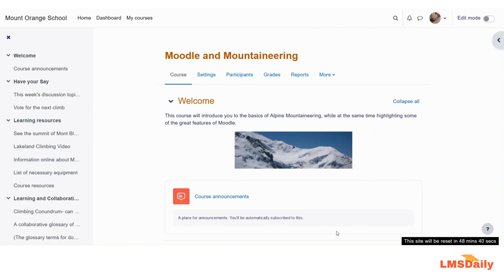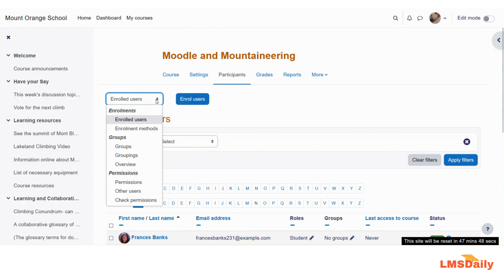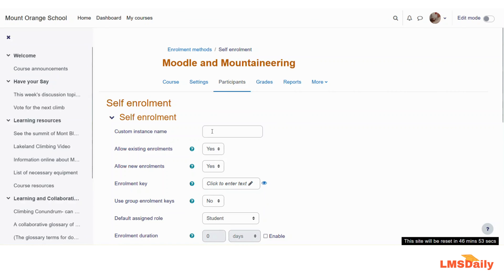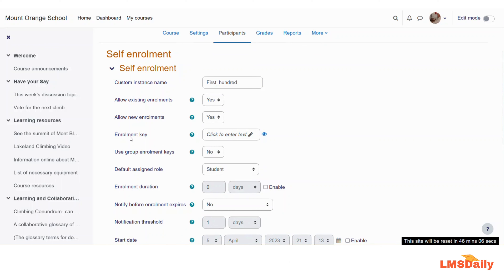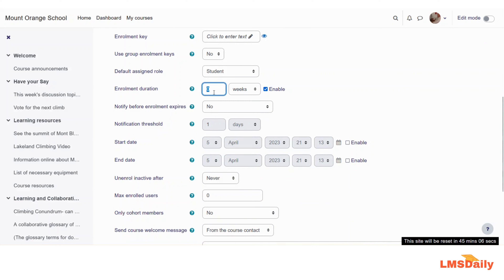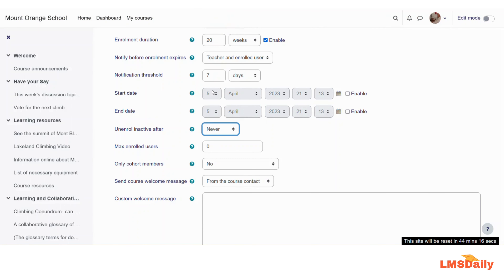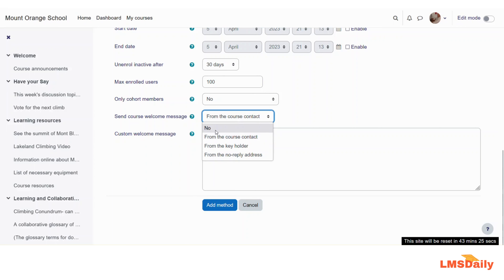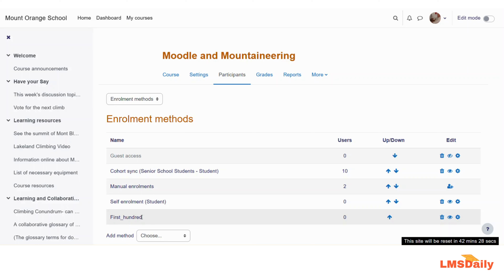Moodle for Beginners - How to enable self enrollment for your Moodle Course in Moodle 4.1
how to enable self enrolment in your Moodle course:
1. In your course, click the Participants link from Course navigation
2. From the dropdown select click Enrolment methods
3. Open the "eye" icon next to the Self enrolment method.